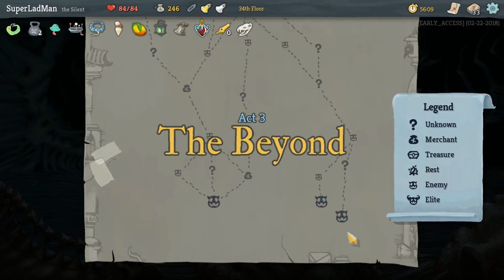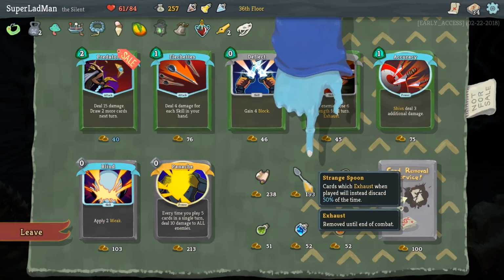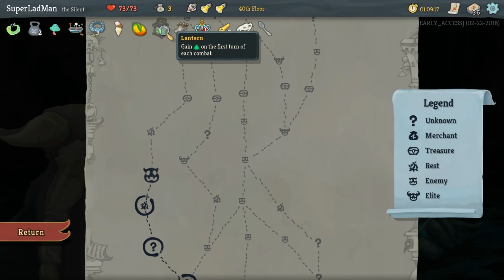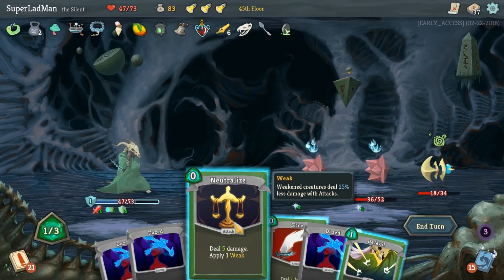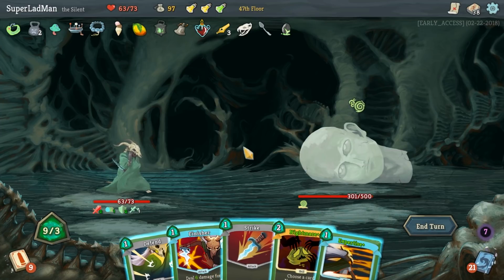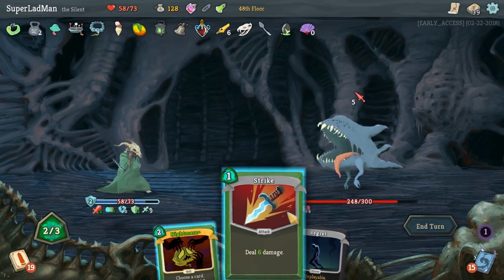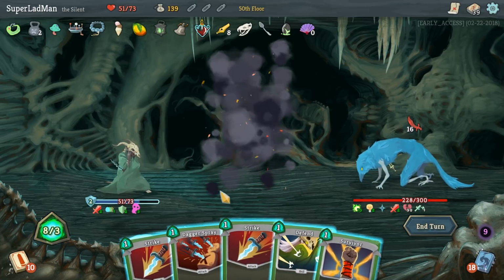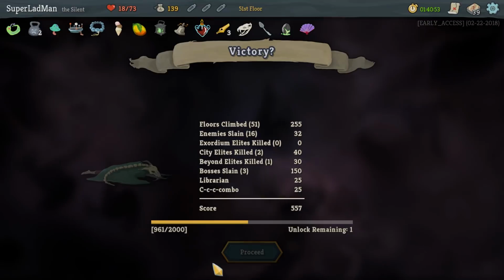Let's Play Slay The Spire | Deck Building Roguelike | The Silent #44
Song: Insane Jank Posse
Artist: PianoJester